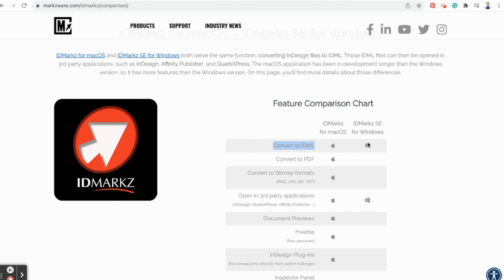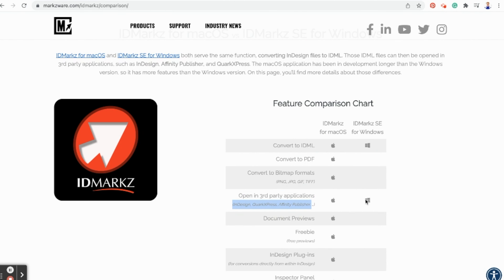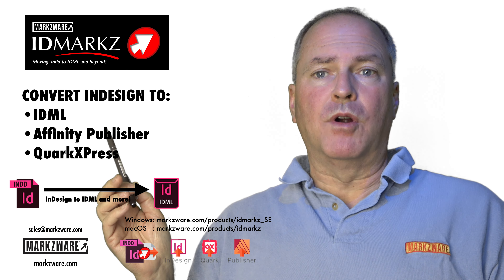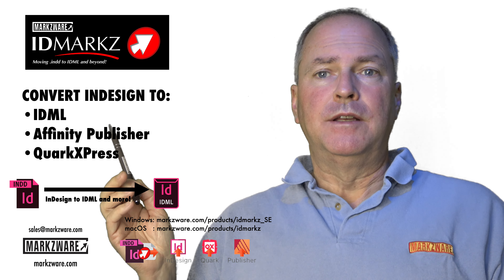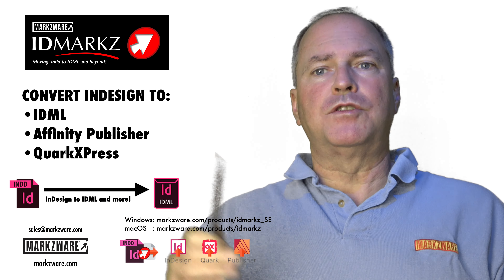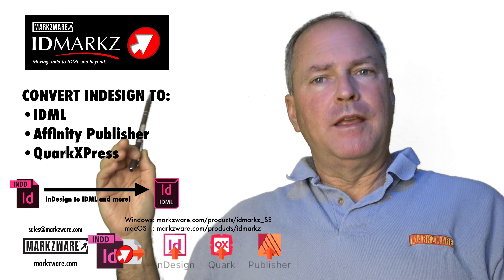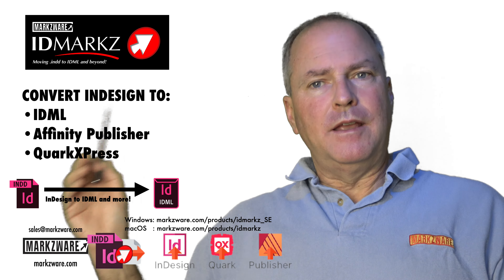IDMarkz SE for Windows InDesign to IDML and more!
IDMarkz SE for Windows (for InDesign to IDML and more applications, image formats, and file formats) is available for purchase and download from Markzware! This InDesign utility for Windows offers file conversion from:

* InDesign to IDML,
* InDesign to QuarkXPress,
* InDesign to Affinity Publisher, and
* InDesign to InDesign lower versions.

Markzware's stand-alone IDMarkz SE application for Windows allows PC users to convert Adobe InDesign in desktop publishing and graphic design formats, including IDML, QuarkXPress, Affinity Publisher, and older InDesign versions:

Note: Mac users can check out the macOS version of IDMarkz, which offers additional features:

On December 20, 2021, Markzware, Inc., released IDMarkz® SE for Windows 10 & 11. IDMarkz SE converts InDesign files to IDML, for opening your page layouts in earlier versions of Adobe InDesign, as well as in QuarkXPress, and Affinity Publisher.

IDMarkz SE is a stand-alone way to get your InDesign files into the standard IDML format, with a click! With this affordable stand-alone technology, users can open, export, convert, and automate the conversion of Adobe InDesign files, allowing users to better control their content.

Markzware helps to democratize Adobe InDesign content for use in several popular desktop publishing applications. IDMarkz is part of the new “Markz” line of applications and replaces ID2Q.

IDMarkz SE for Windows now shipping!